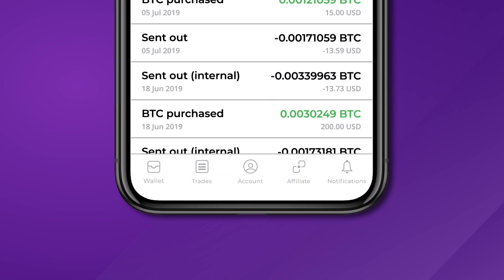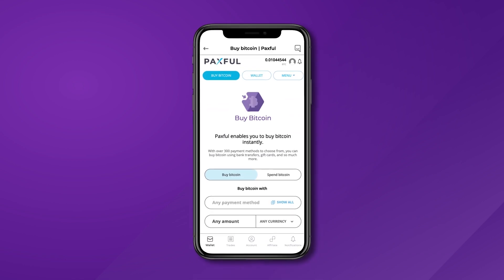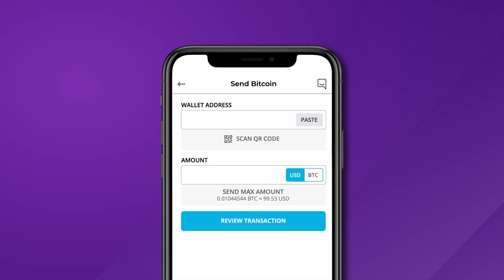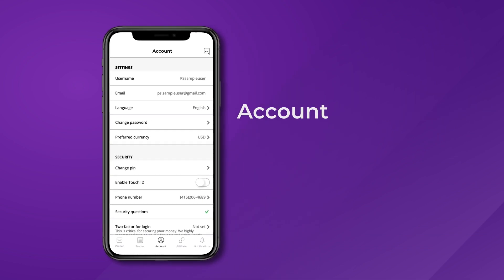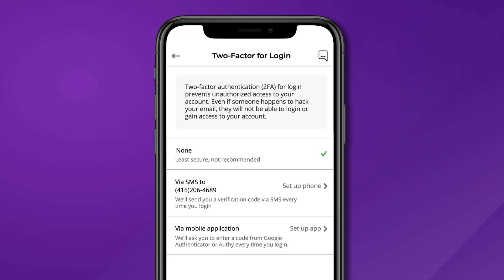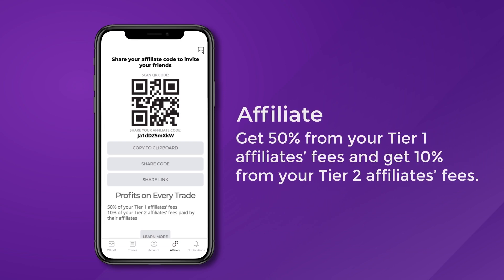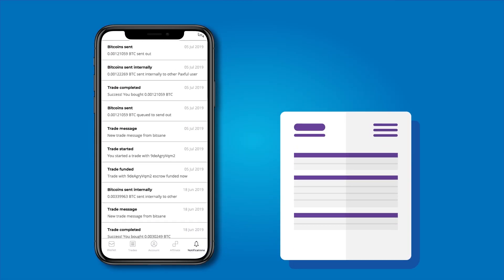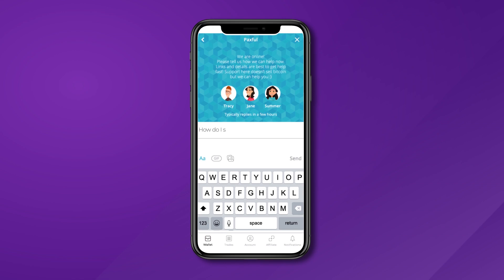Paxful Mobile Wallet App Feature Walkthrough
Learn more about how to use the Paxful Mobile Wallet app and discover the main features of our bitcoin wallet app